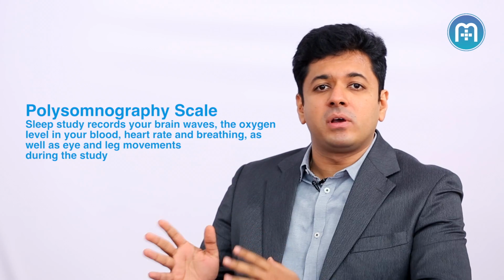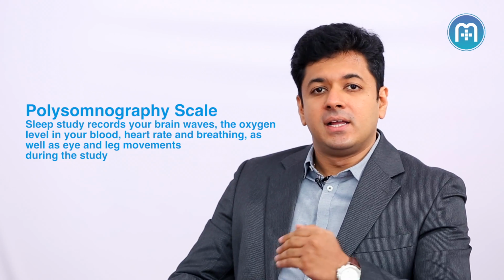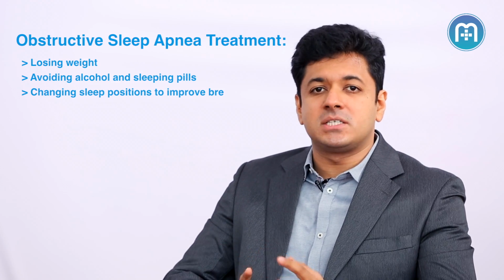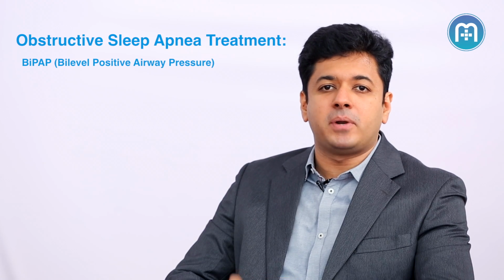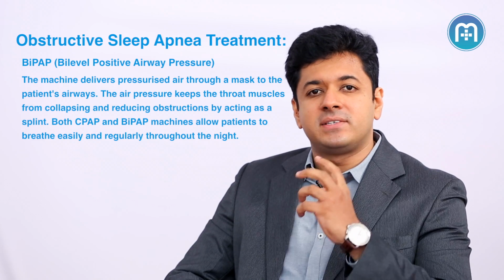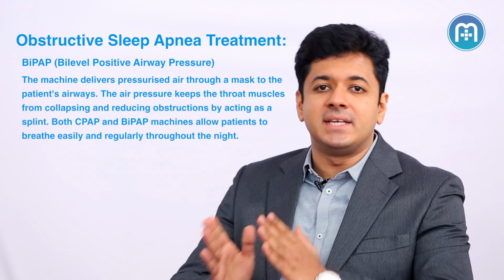Can Obstructive Sleep Apnea be treated? Find out! | Diagnosis and Treatment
Dr. Vaishak Vidyadhar, Physician with The Bangalore Hospital, Bangalore, advises on the diagnosis and treatment options available for Obstructive Sleep Apnoea (OSA).

Obstructive sleep apnoea is diagnosed by the presenting symptoms and risk factors. Your medical history and the sleep pattern is charted out with the help of a questionnaire. Physical examination of the nose, mouth and throat are performed. A blood test to rule out diabetes and hypothyroidism, which often mimic OSA symptoms can be advised.

Once a person is found to be at a risk of OSA, sleep pattern analysis can be done with the help of polysomnography or home sleep apnoea testing. The OSA is then can be classified into mild, moderate or severe.

“Based on the severity of the condition, the treatment modalities are advised. Lifestyle changes, dental and breathing devices are prescribed for mild to moderate cases of OSA. For severe cases, surgery is an option.”

Treatment options can include:

Lifestyle changes: For mild cases of OSA, your doctor would advise:
 Losing weight
Avoid smoking and drinking
Avoid sleeping pills
Sleep on your sides

Mouthpieces: Sometimes oral appliances are customized to keep your air passage free during sleep. It is a nonsurgical way to help the person breath better.
Breathing devices: Breathing devices are designed to help OSA patients breath and sleep better, by supplying continuous air pressure to keep the airways open.  Expiratory positive airway pressure (EPAP), Bilevel positive airway pressure (BiPAP or BPAP), Adaptive servo-ventilation (ASV) are other breathing devices.
Surgery: Severe cases of OSA are treated by surgery. Uvulopalatopharyngoplasty (UPPP), Laser-Assisted Uvulopalatoplasty (LAUP), Pillar Palatal Implant, Tracheostomy are some of the procedures done to ease the airway passage of an individual.

OSA is a common but a serious medical condition. It is better to get a diagnosis and treatment on time to cut down the risk of any further complications.

Modasta provides you authenticated health care articles, information and doctor videos. Get the accurate healthcare information.